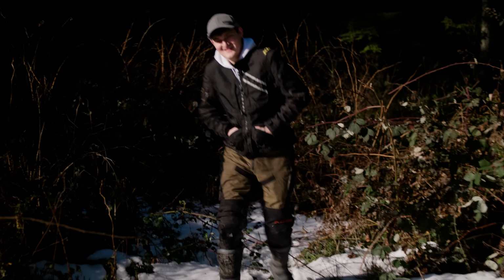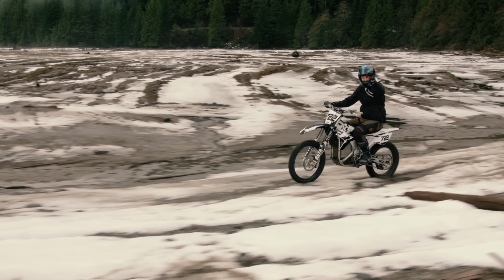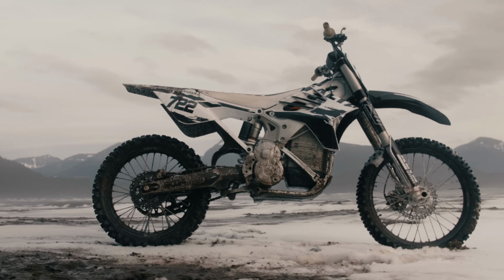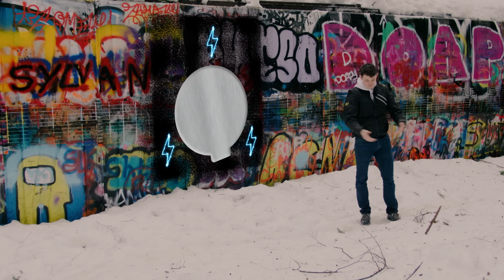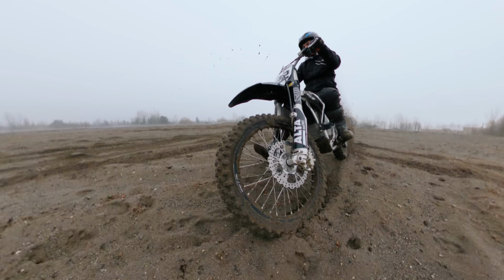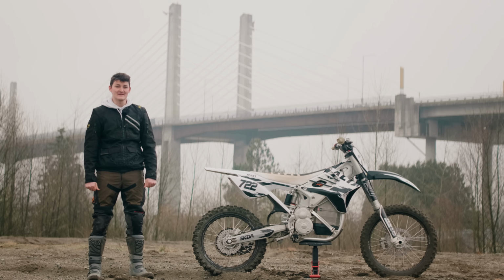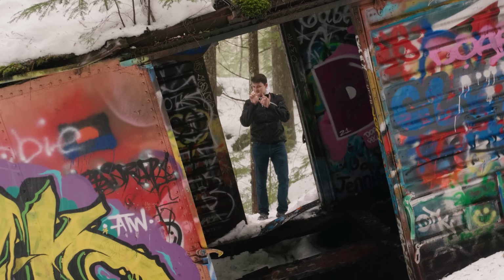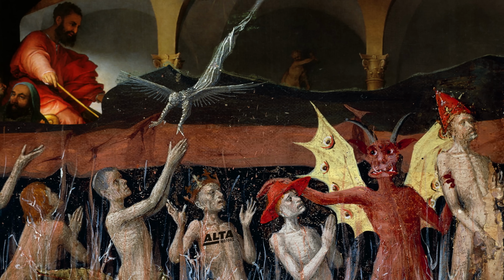Who Killed Alta? The Tragedy of the Best Electric Motorcycle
Lauded as the best electric dirt bike, the Alta Redshift only lived four years before the company went bankrupt. Who killed this futuristic motocross bike? And why?

Directed and Edited by Luke McAdam